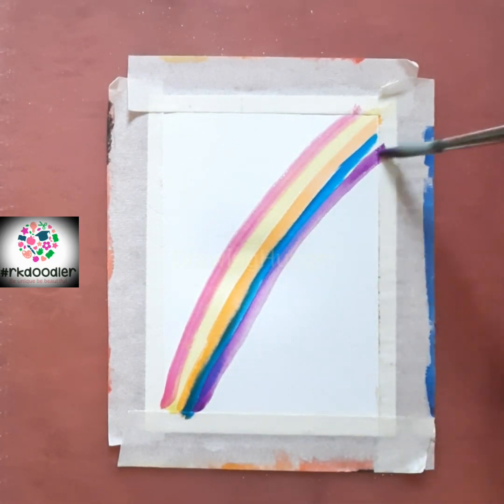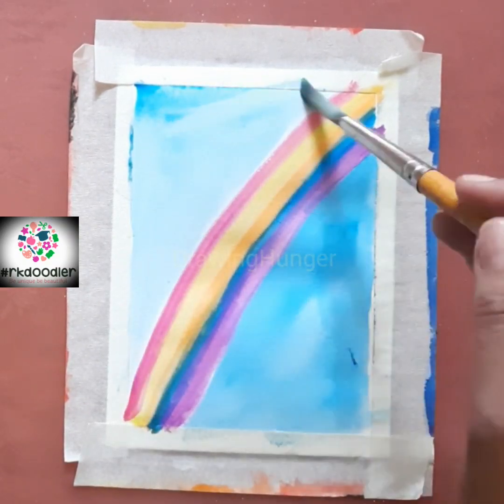Watercolour painting | how to draw snow | easy watercolour ideas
Hello friends..
In this video we will draw this beautiful painting in an easy way...

Do try this and share with me on my Instagram,
use rkdoodler...
I am waiting for your paintings...